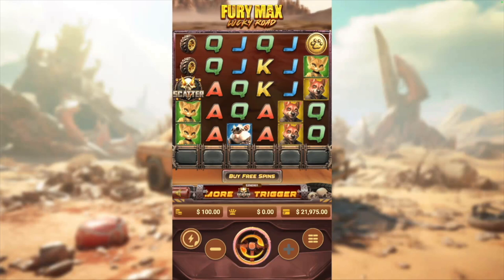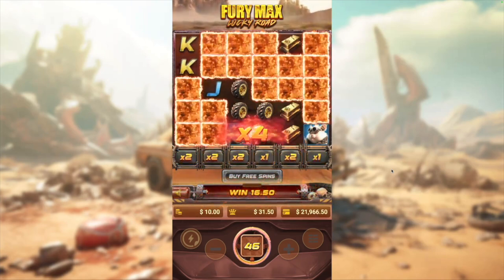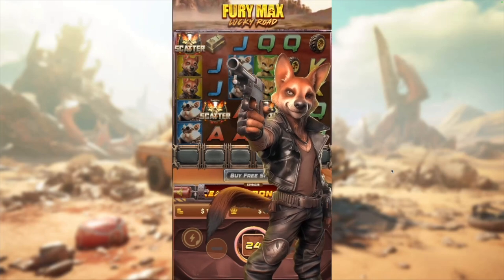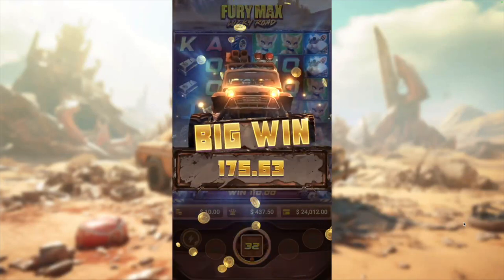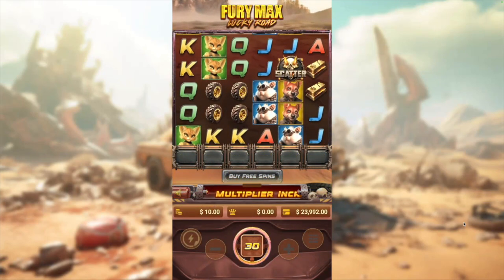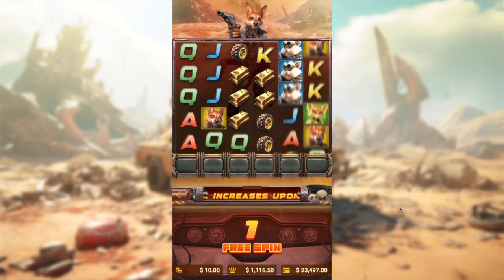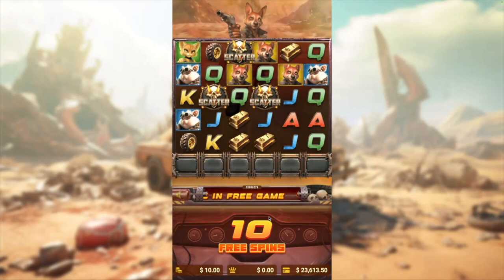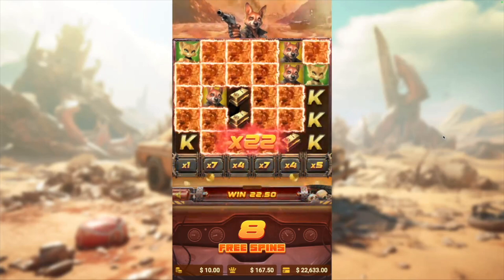NEW SLOT - FURY MAX LUCKY ROAD | Multiplier Collect + Cascading Combo | Spadegaming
Playing @spadegamingonline's latest game, Fury Max Lucky Road. This a a symbol cluster slot with a cascading and multiplier feature in the base game. The bonus game has additional random multiplier tokens to increase winnings!

The potential is huge... just too bad I've not hit what I think is a huge win.

Gambling should be for fun NOT Profit or primary source of income! Please only gamble money you are willing to lose, it is a risk!

to play now!